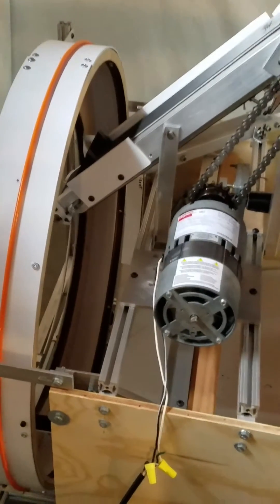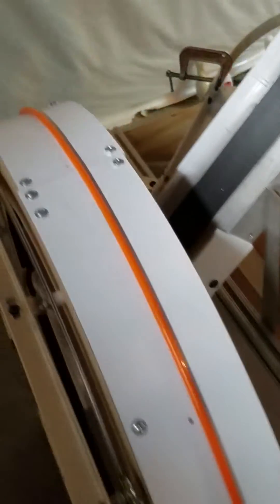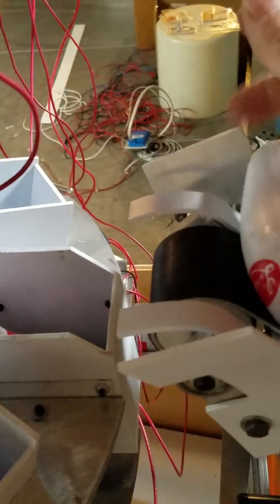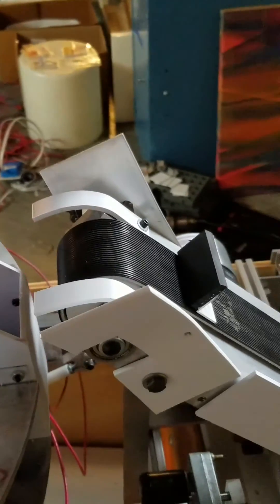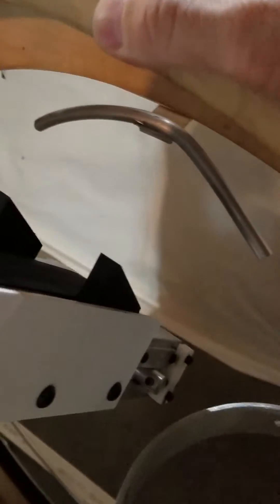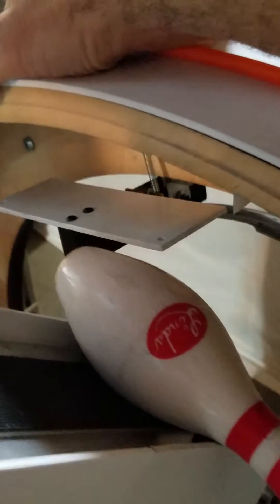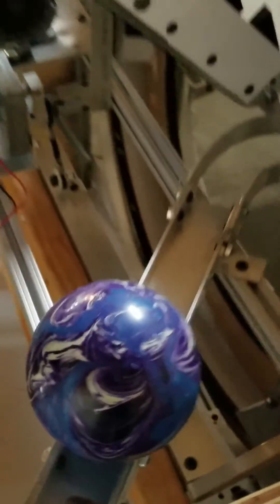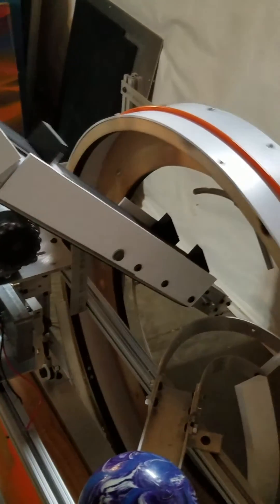Half scale pinsetter pit area pin/ball lift wheel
This is an update showing the current status of the pit. It shows operation of the pin/ball lift wheel.